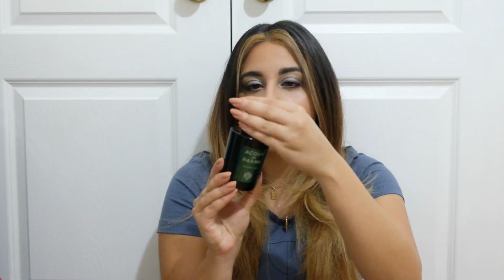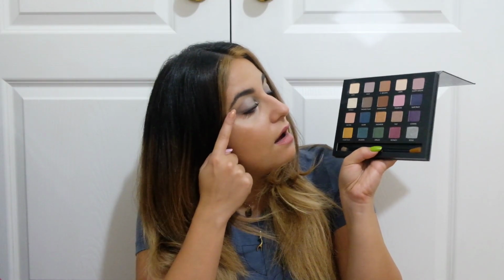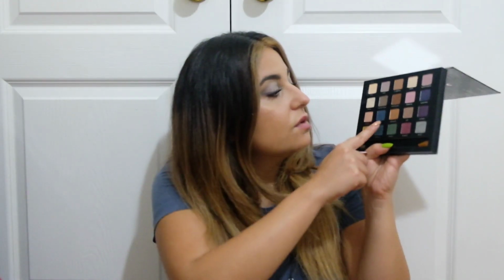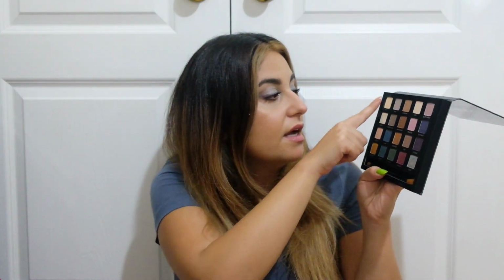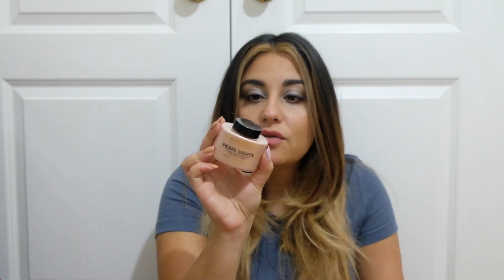Perfume Haul | FINDING TOM FORD AND ACQUA DI PARMA AT MARSHALLS???!!!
Hey guys!

This is a short but excited video of some great finds from my recent Marshalls trip 😊 enjoy

All items were either purchased by me or were personal gifts unless stated otherwise. Some links might be affiliate links and if you choose to use them, I would receive some form of discount which would be used only for fragrances to review on this channel.